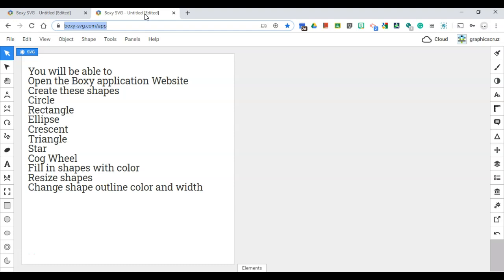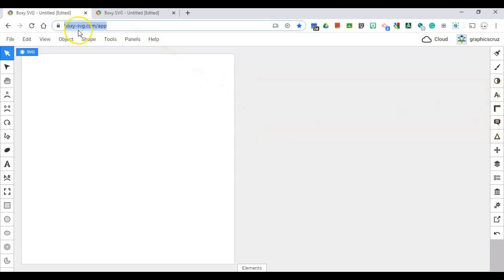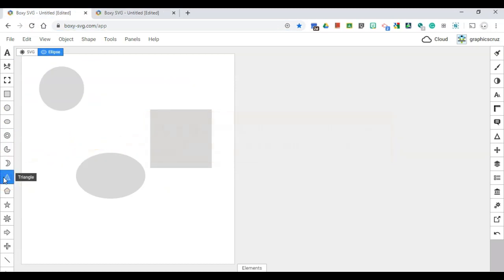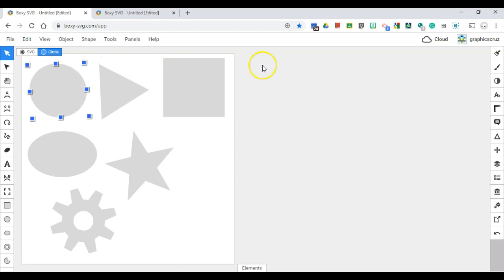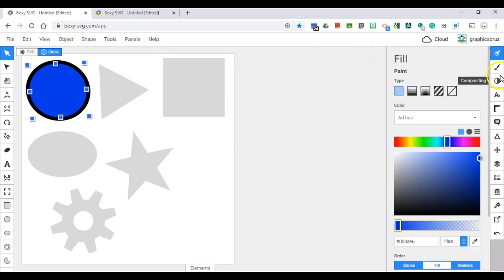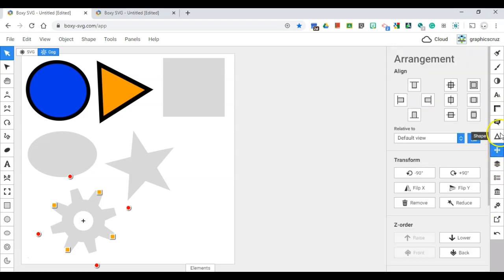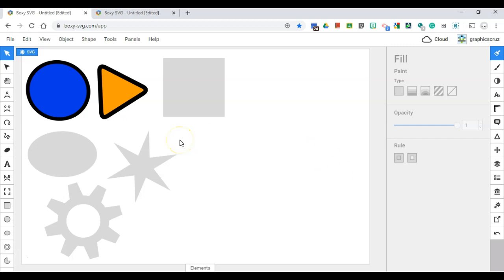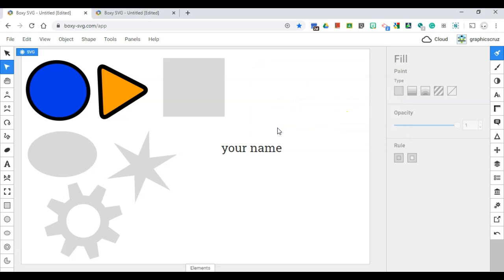Boxy Lesson 1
Create these shapes
Circle
Rectangle
Ellipse
Crescent
Triangle
Star
Cog Wheel
Fill in shapes with color
Resize shapes
Change shape outline color and width